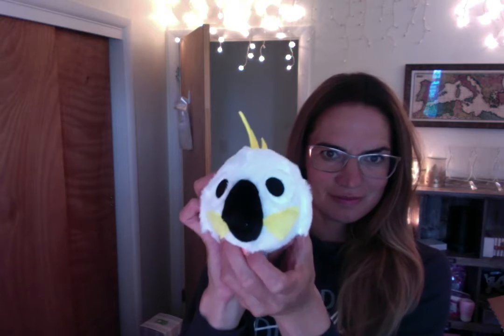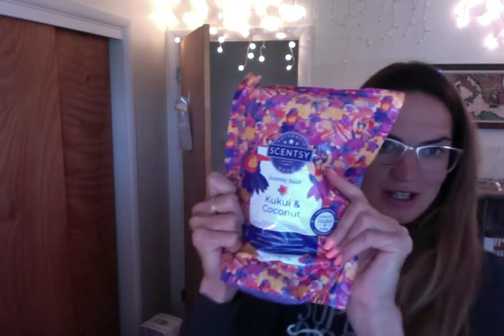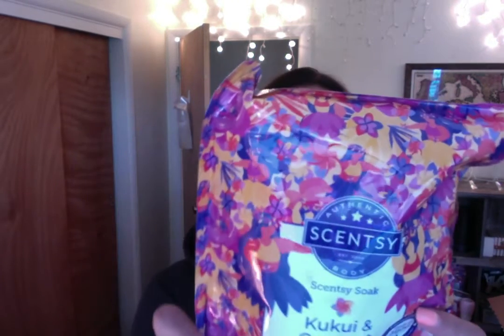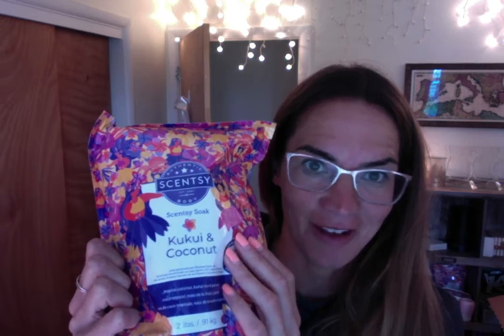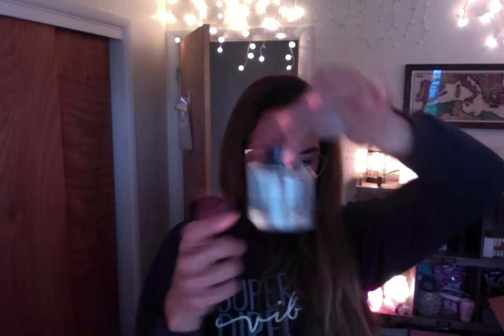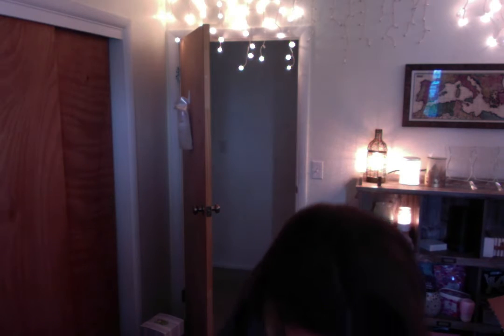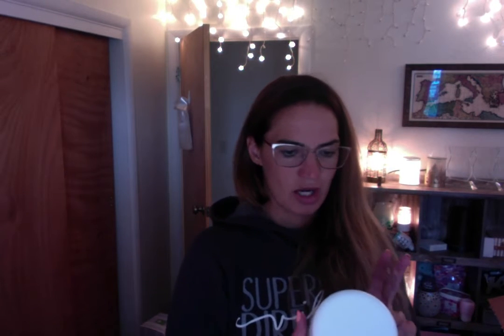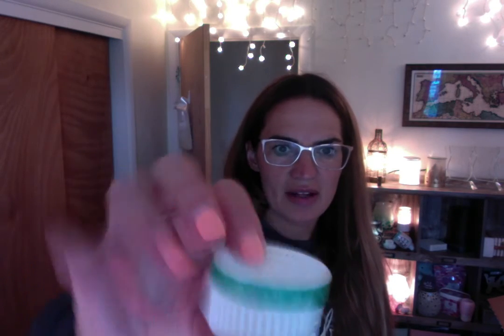Summer Collection Scentsy Unboxing